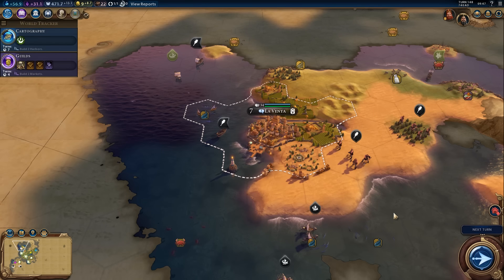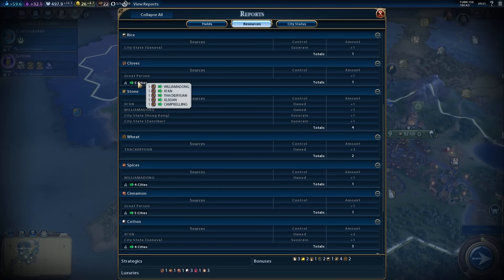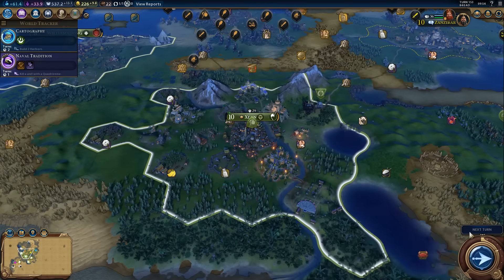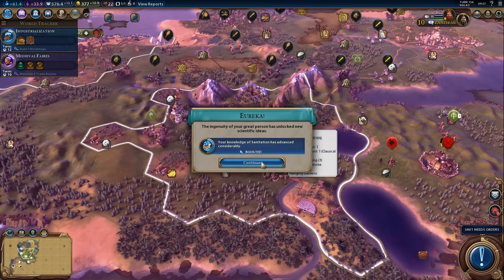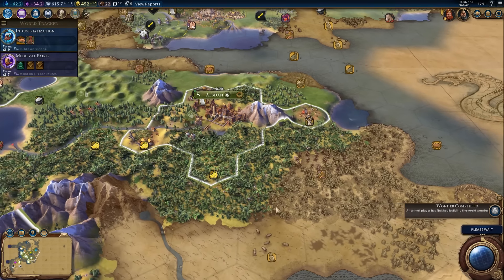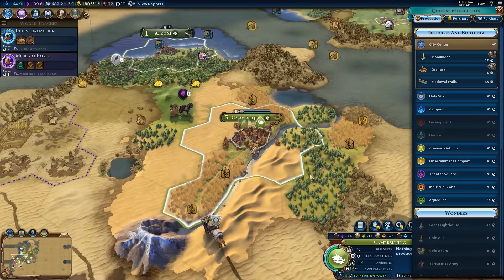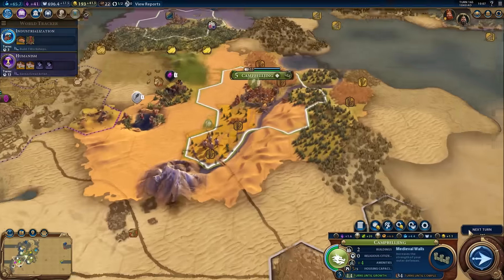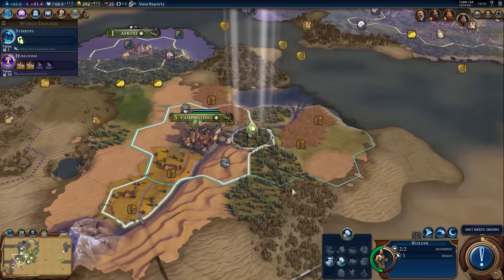Civilization 6 - China - Qin Shi Huang - Part 7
A new game of Civilization 6 as China, once again on King difficulty. This time, though, using the new "Fall 2016" official patch. Same settings as before. King difficulty, standard size map (fractal this time), standard pace. I am aiming for a cultural victory this time around.